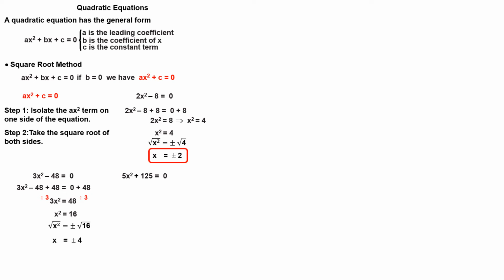Solving Quadratic Equations Using the Square Root Method - Easy Algebra Tutorial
In this video, you’ll learn how to solve quadratic equations using the square root method. The explanation is clear, step-by-step, and easy to follow — perfect for beginners and students preparing for exams.
You will understand:
✔ When the square root method can be applied.
✔ How to isolate the variable and apply square roots correctly.
✔ Worked examples to strengthen your problem-solving skills.
This lesson is ideal for students studying algebra, quadratic equations, high school math, or GCSE exam preparation.